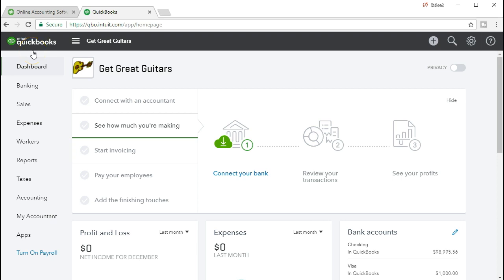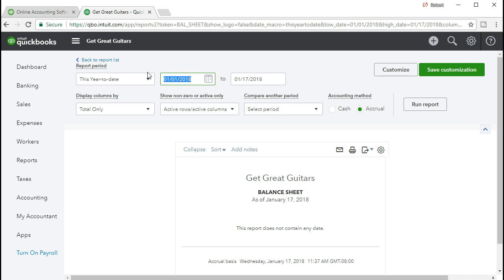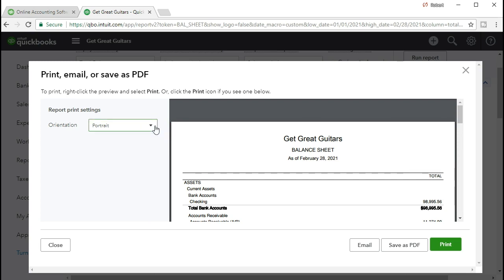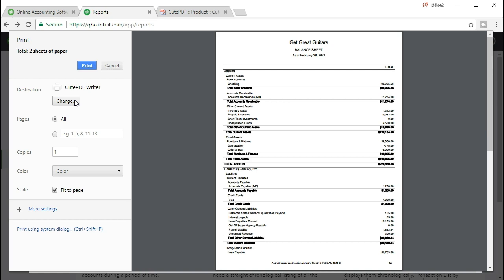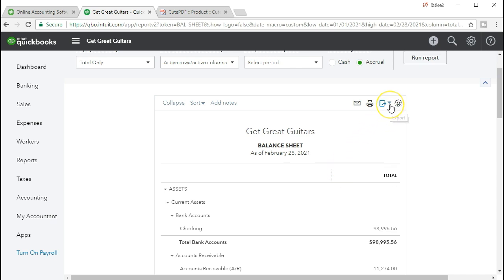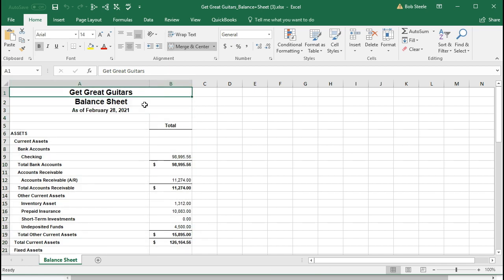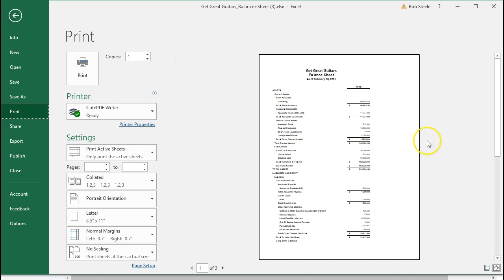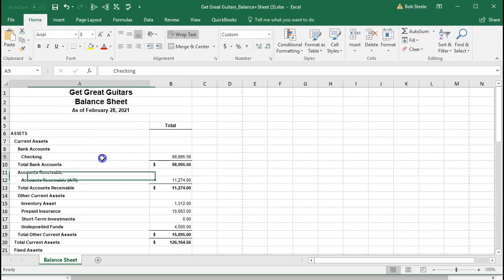QuickBooks Online 1.45 Pint & Export Reports u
We will discuss how to print reports and export reports in QuickBooks Online. When we say reports we mean both financial statements and other reports. We will discuss formatting options to fit reports to one page wide. We will also discuss exporting to Excel, a very useful feature, and one that is useful in many different data base programs other then QuickBooks. Exporting to Excel allows us to further format reports in ways we cannot in a QuickBooks Online.